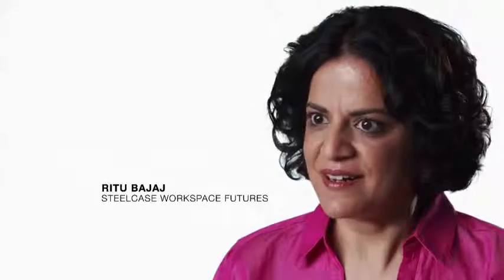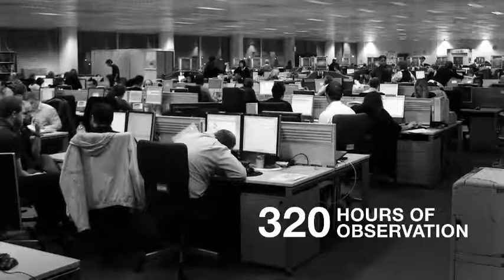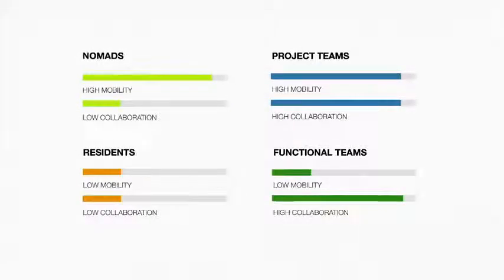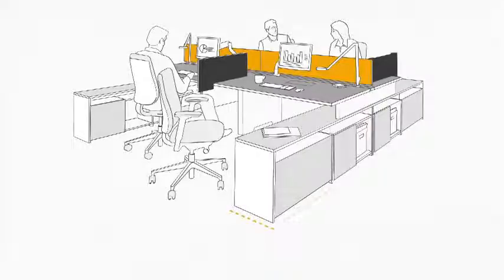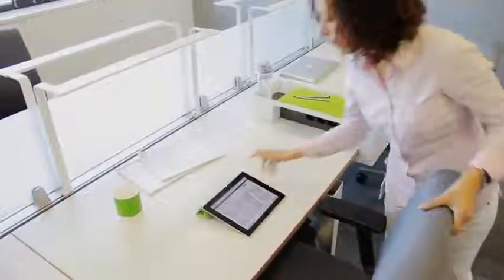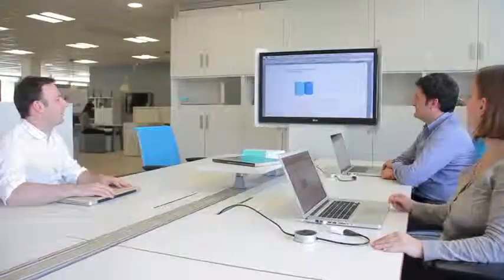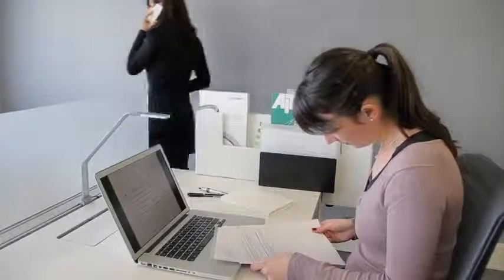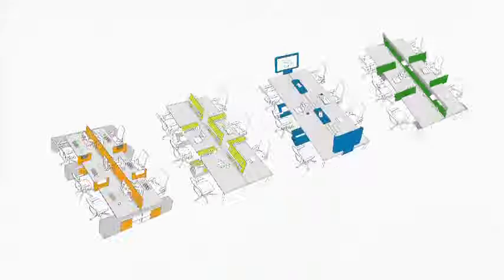Steelcase Benching solutions research EMEA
An interview with 2 researchers from Steelcase Workspace Futures who explain that traditional "one-size-fits-all" benches are ineffective, as the research conducted identified 4 distinct bench user profiles.